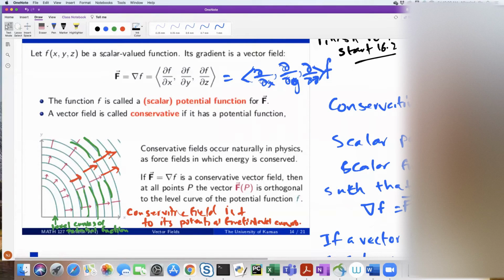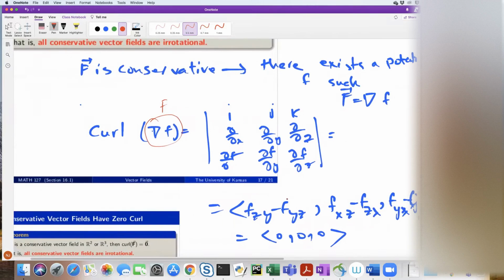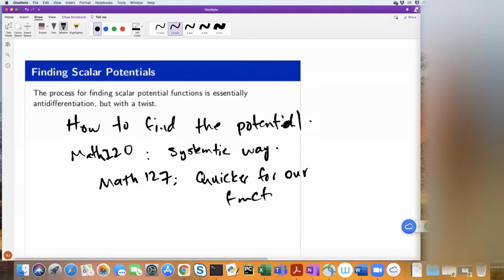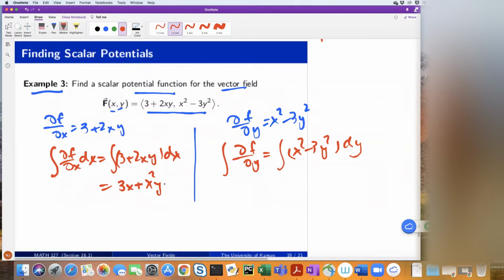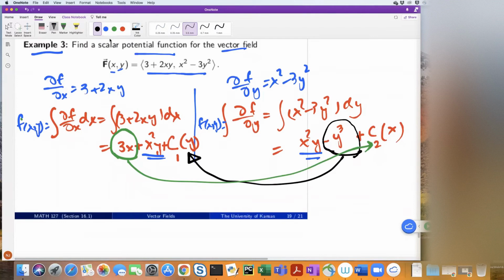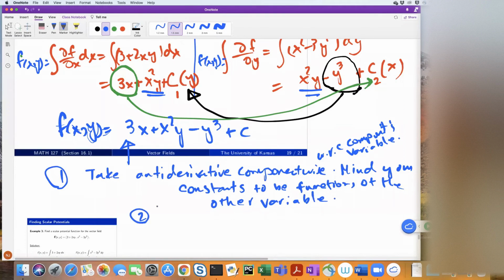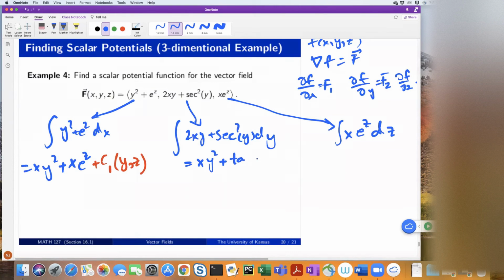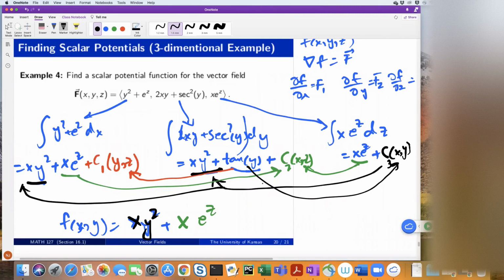16 1 Vector Fields, Scalar Potentials